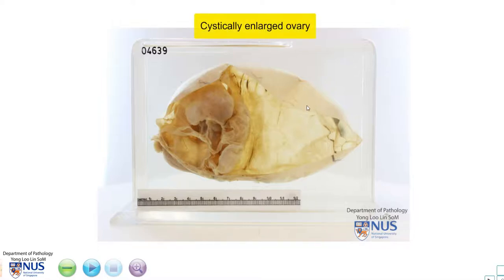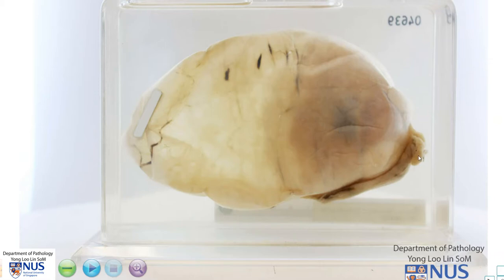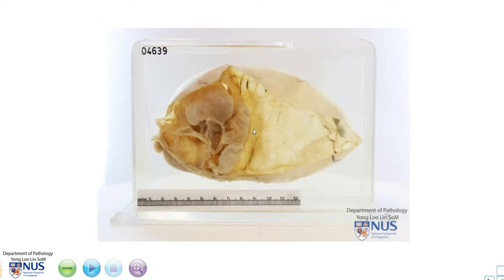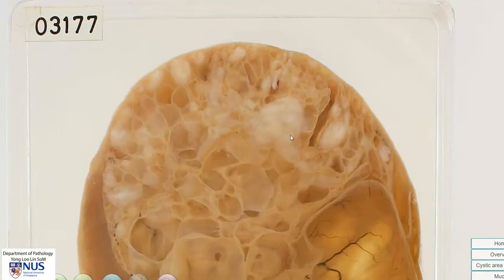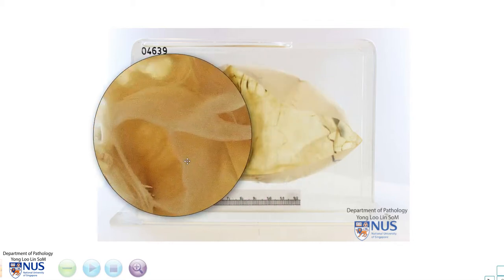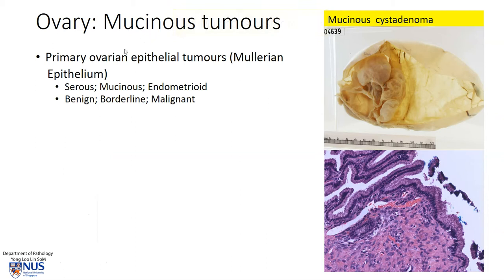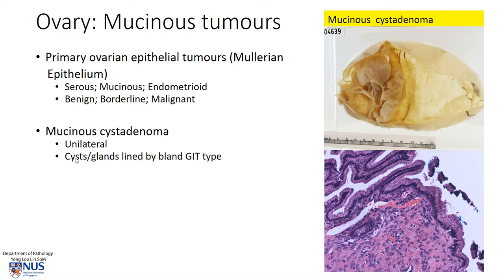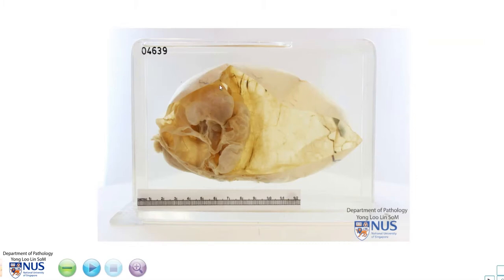Ovary: Mucinous cystadenoma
Demonstration of gross features of a mucinous cystadenoma of the ovary, with brief microscopic correlates.